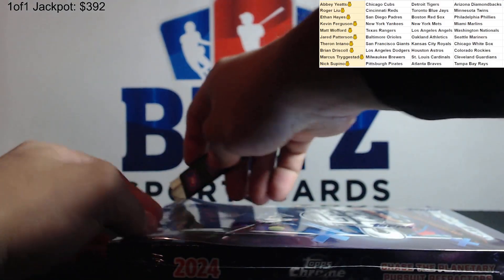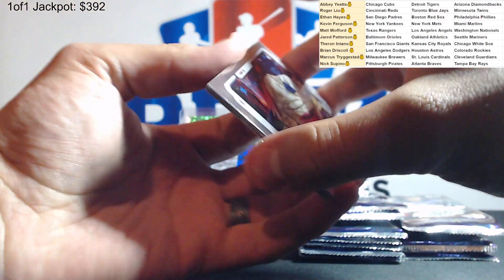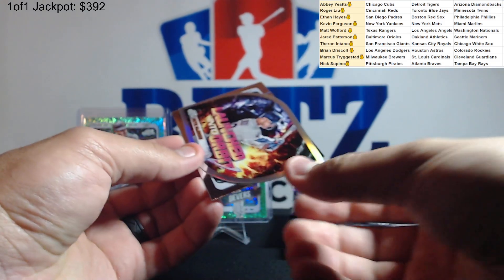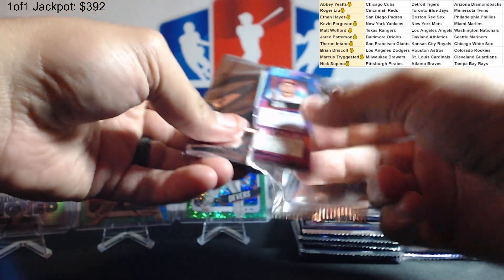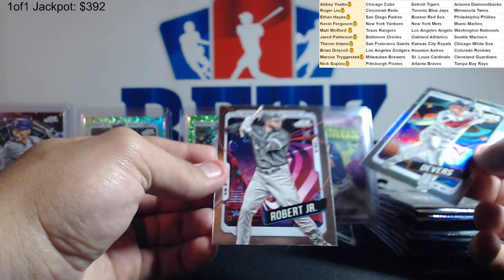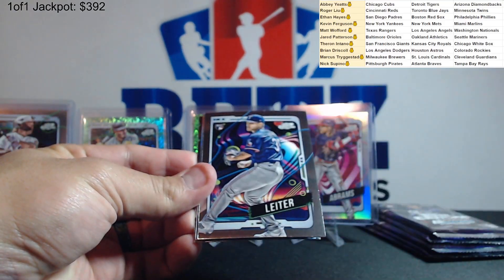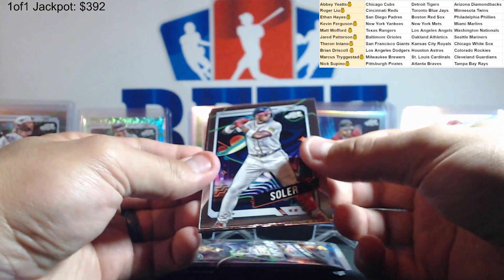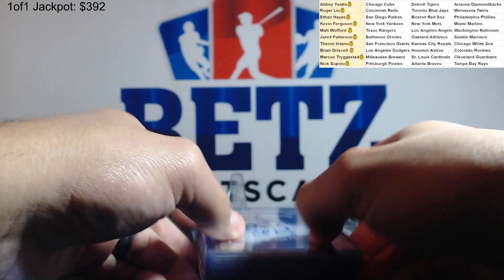2024 Topps Chrome Cosmic - Break #420